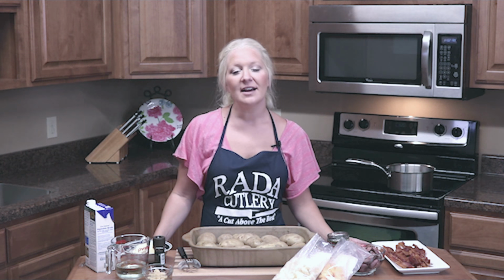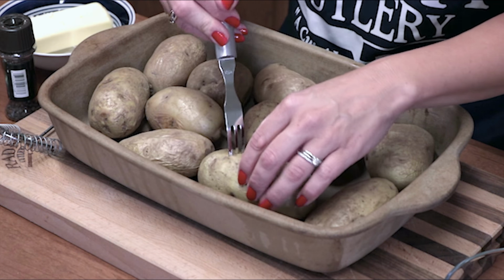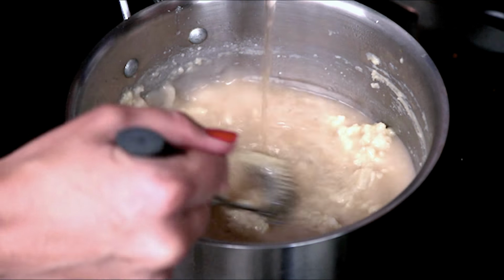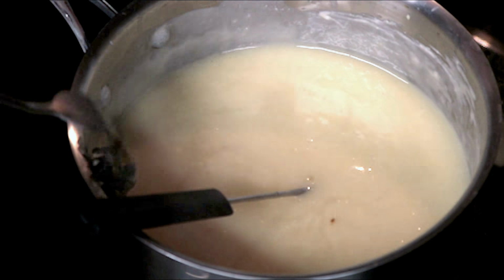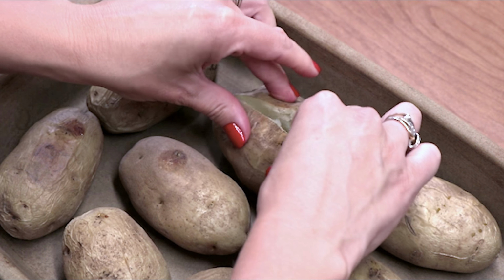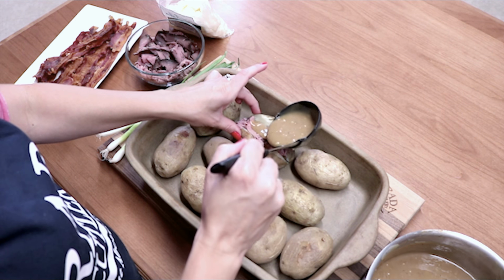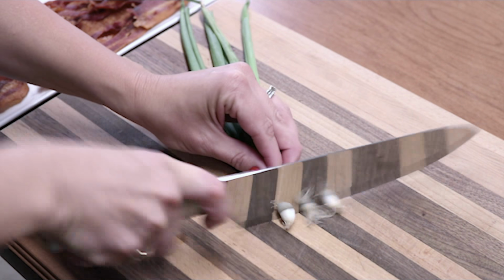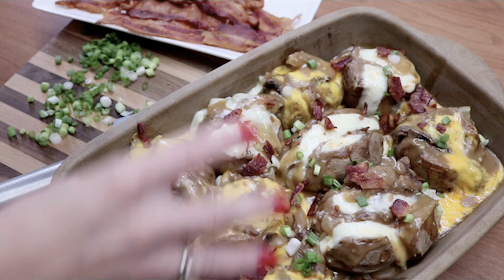Smothered Baked Potato With Gravy and Cheese - RadaCutlery.com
We swapped out the fries for a easy baked potato poutine style. Make bar food at home with these smothered potatoes stuffed with roast beef and covered in gravy, cheese and bacon.

Rada Cutlery is manufactured in Waverly, Iowa.  Rada Knives are 100% Made in the USA - materials and craftsmanship.  Rada Mfg. Co. has sold over 142 million kitchen knives and utensils since our start in 1948.

Rada Cutlery kitchen products are available locally from Fundraising Groups and Independent Sellers or on the Rada Kitchen Store web site.  Each year approximately 19,000 non-profit groups make 40% fundraising profit selling Rada Cutlery.

to learn more about how your group can fund raise with Rada's kitchen product (knives, utensils, cookbooks and quick mixes).